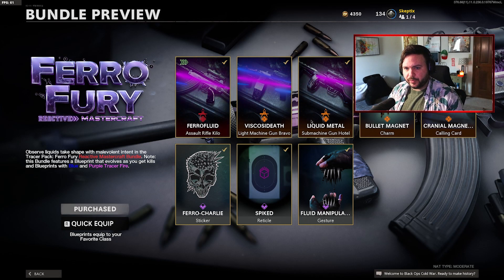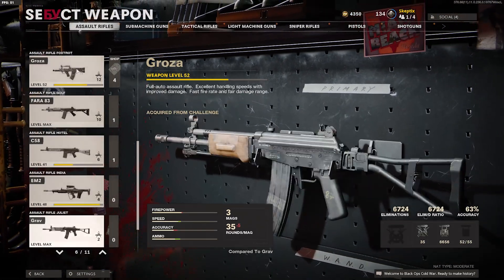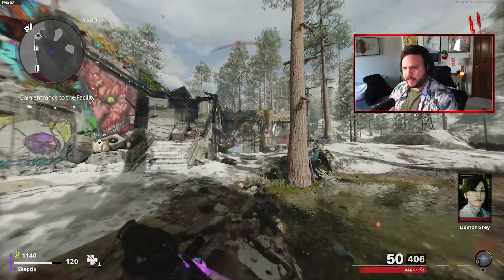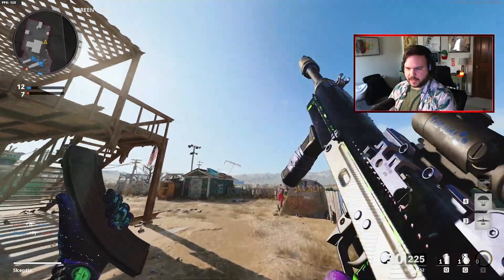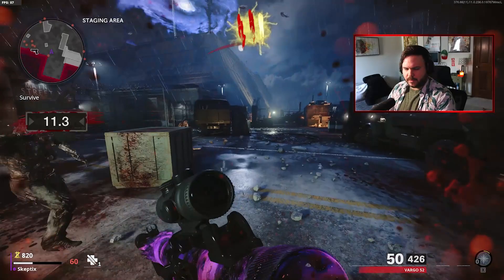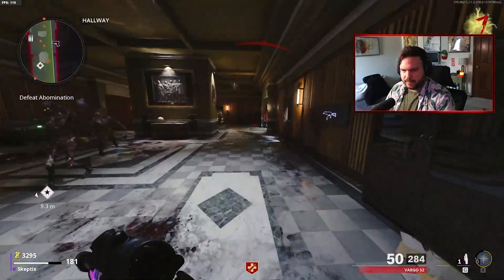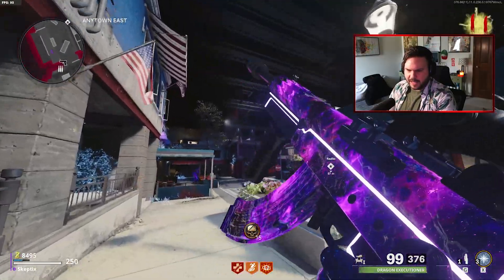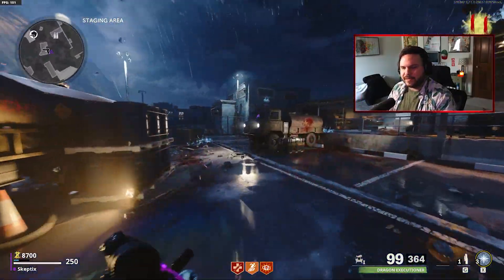VENOM Style Weapon's Bundle Is Stacked!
✏️ Tentative Schedule:
- Videos: Daily
- Streams: Daily

📱 Other Socials

Don't forget to check out the second channel called theBit!  Where there will be reactions to content that doesn't quite fit this channel; as well as clips from the brand new podcast!

*Do not feel pressured to donate, make sure you have your parents permission if you are under the age of 18 and do not bank on your own*